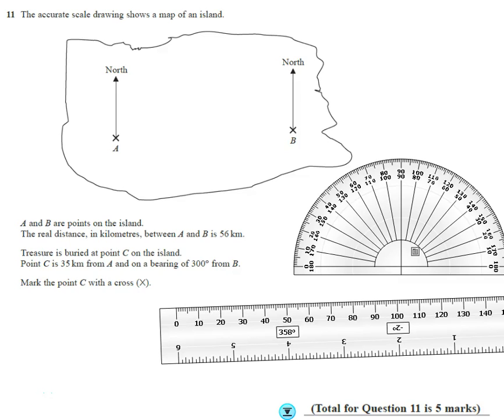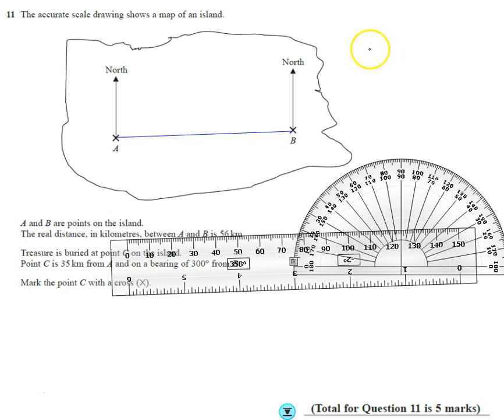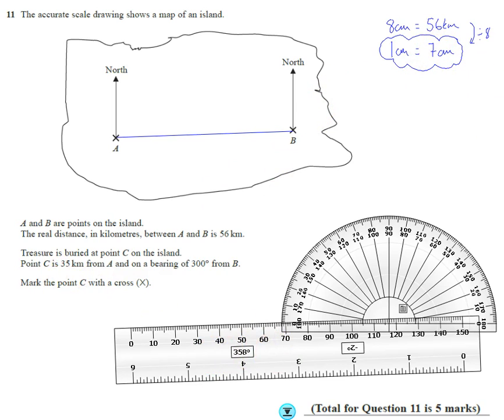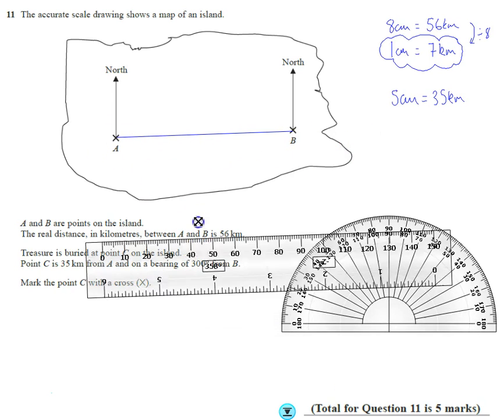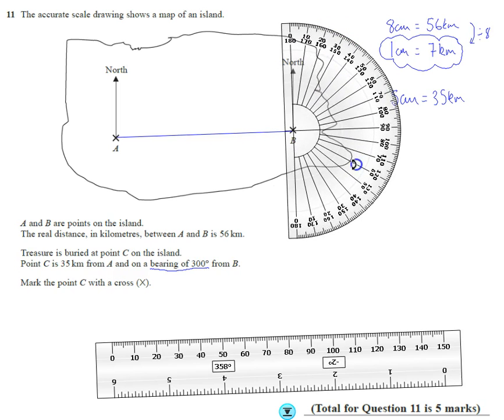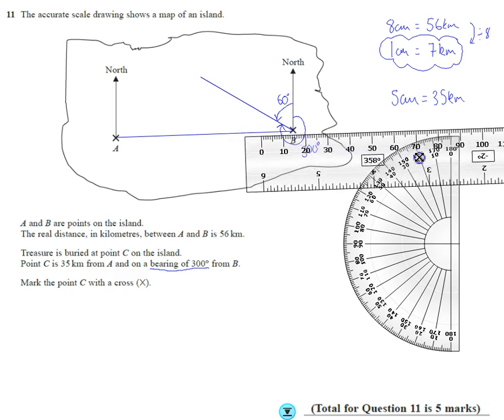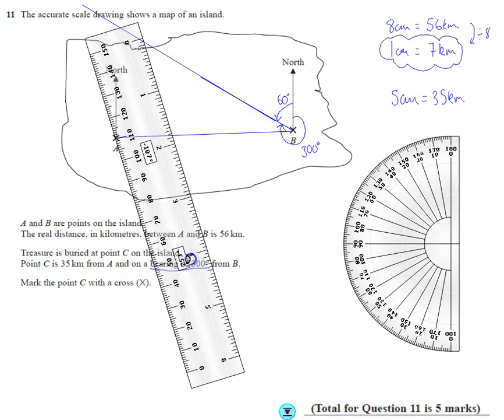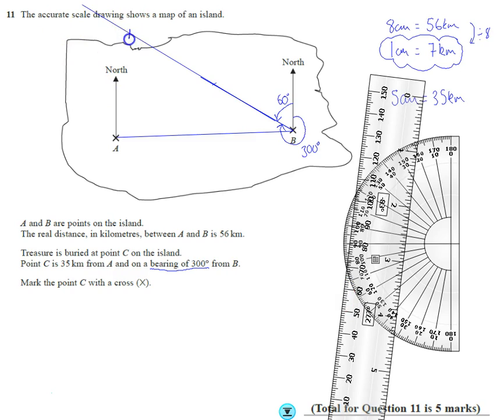Edexcel Mock 2 Paper 3H Q11 Bearings Loci Scale drawings